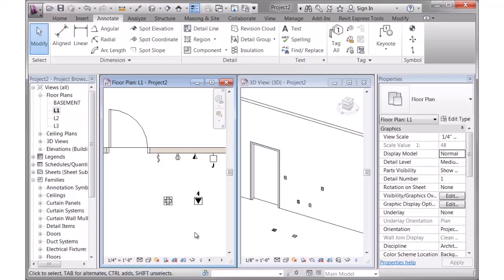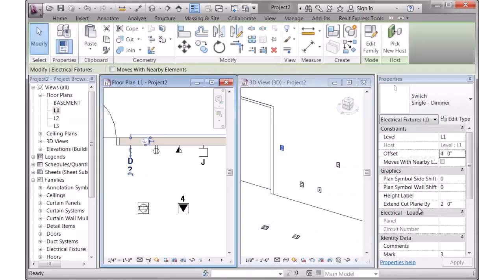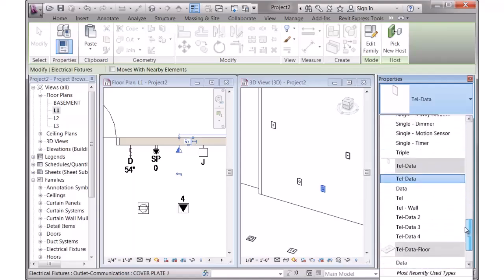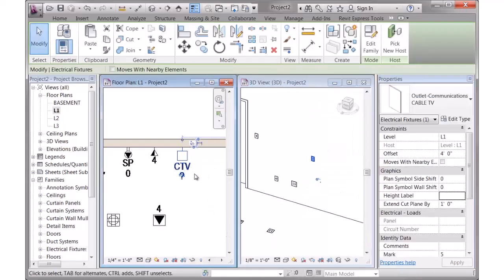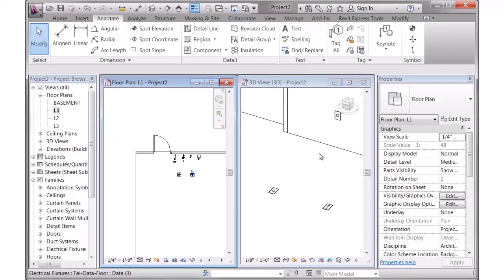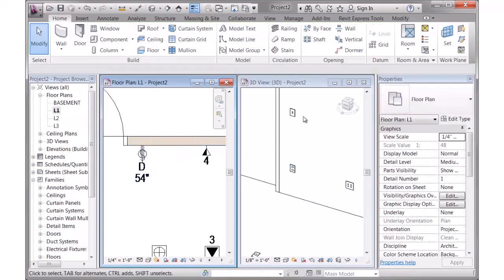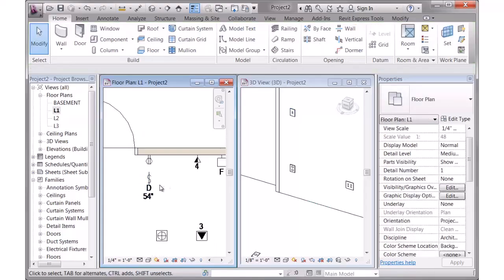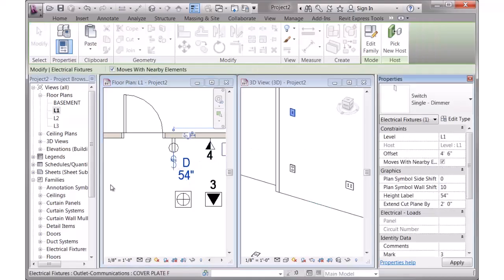NV5 Revit Power Tel Data Family Overview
Includes 6 NON-hosted families - Power, Tel-Data, Switches and Communications + Floor Power and Floor Tel Data. The families include adjustable\customizable graphics, look great in elevation and 3D, and are stackable &, taggable.